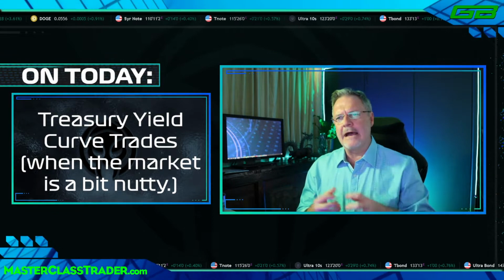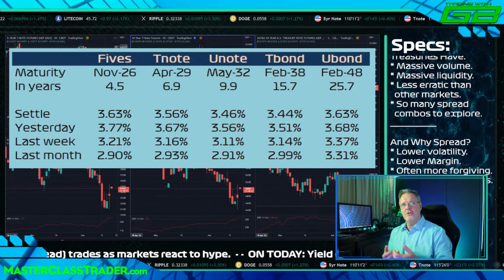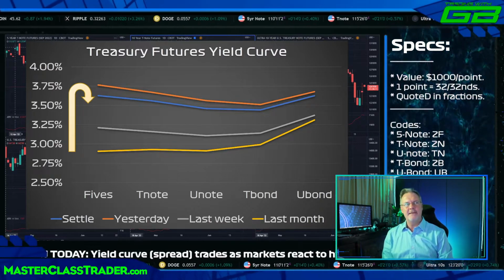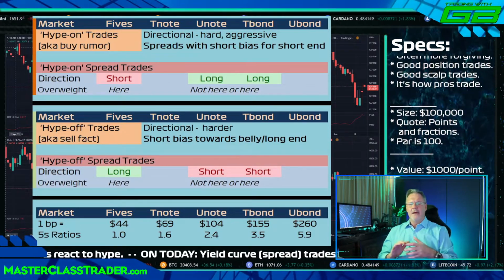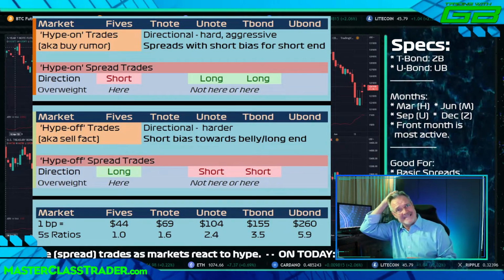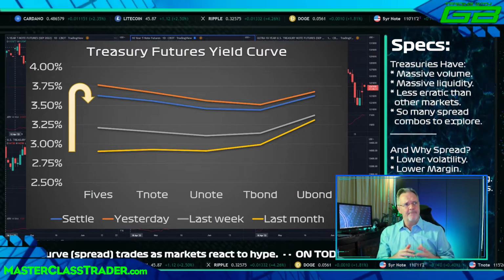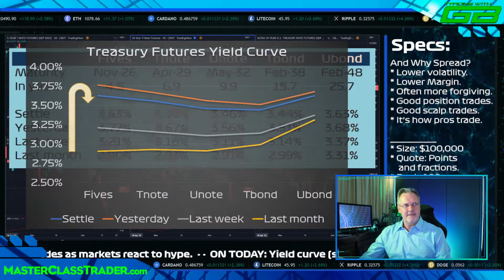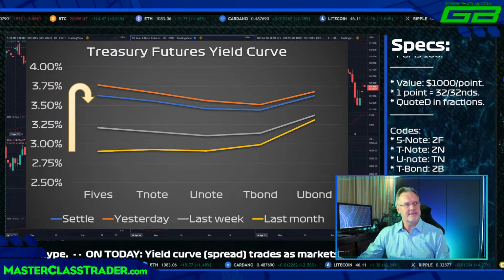Trading Treasury Spreads Around Rate Hikes: Trading the post hype.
In this video we take a look at how the treasury futures yield curve is trading pre- and post- Fed rate hike.
We look at a couple of ideas that highlight the benefits of using future spreads to trade shifting hype or market sentiment.
Ideas, not trading advice.
Spread and Scalp Trading Classes:
See Specials page for current discount.

Stuff I use for trading:
Sierra Charts and TradingView.
Various web based crypto platforms and news channels.
Stuff I use for Video Production:
Elgato Stream Deck XL - highly recommended!
Blue Yeti Microphone - Love this! I have two.
OBS - Streaming software.
Philips Hue Lights. Easy to buy too many of these!